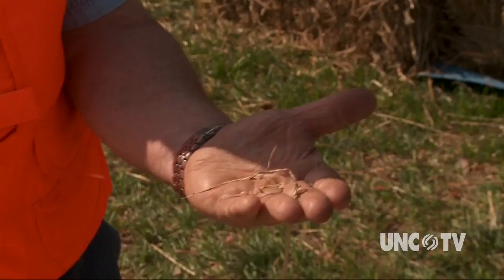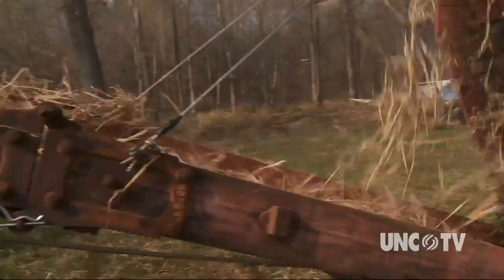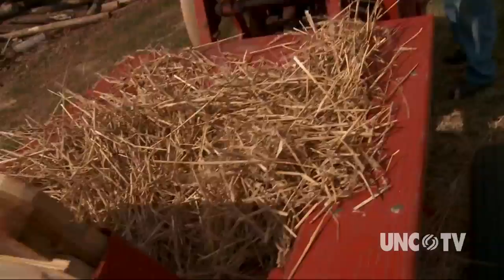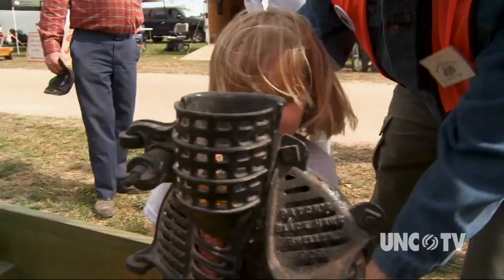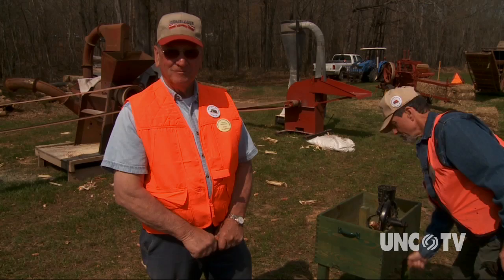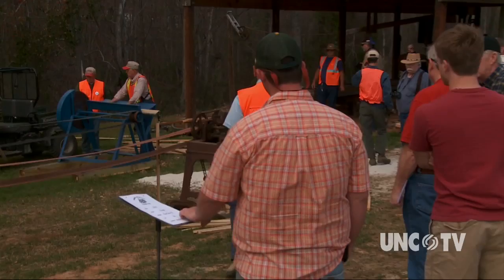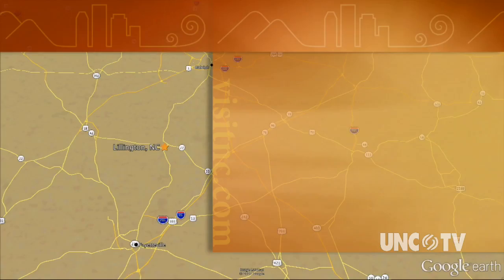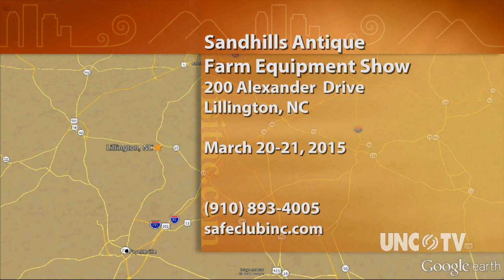Sandhills Antique Farm Equipment Show | NC Weekend | UNC-TV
This annual event in Lillington entertains with antique farm equipment demonstrations, while educating younger generations about North Carolina's agricultural history and traditions.